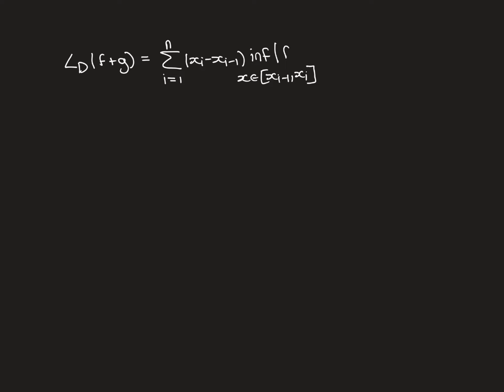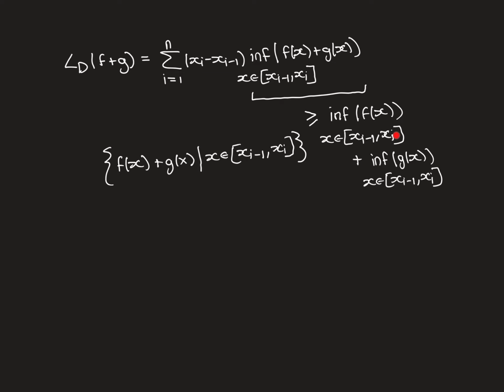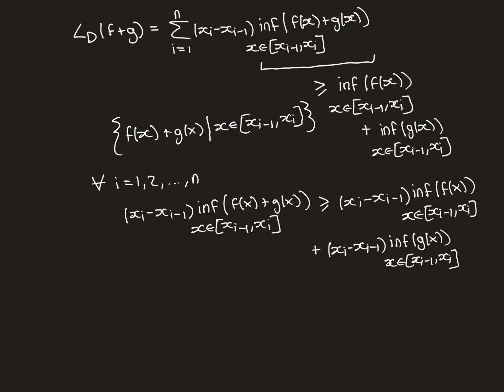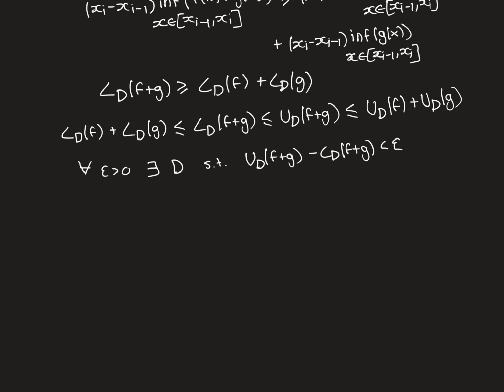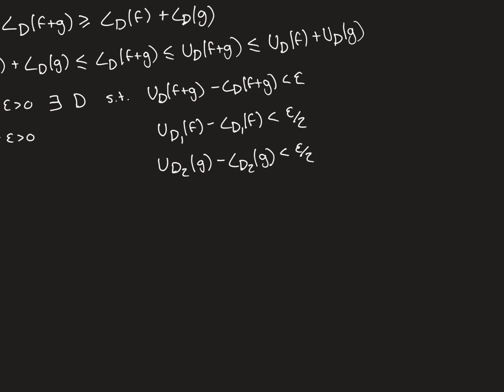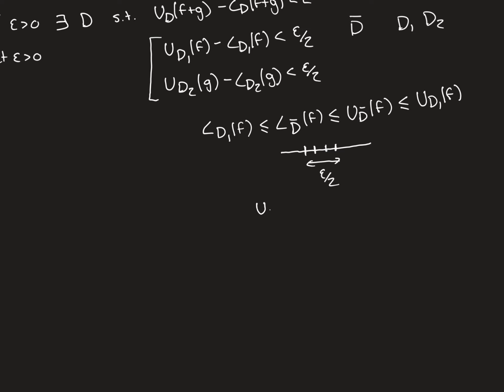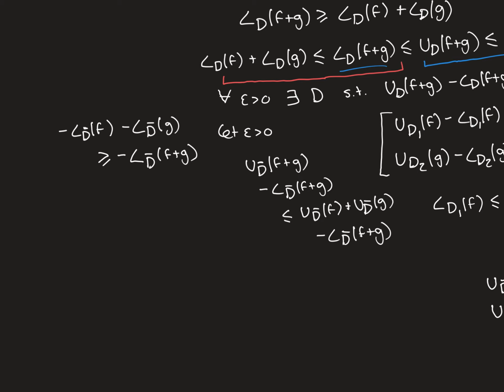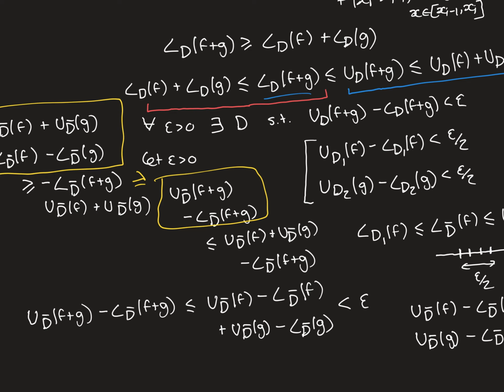The Linearity of Integration Part 7